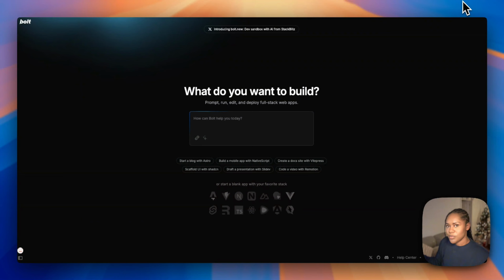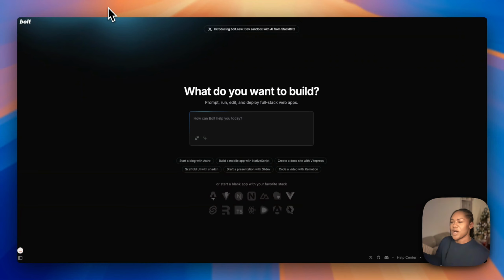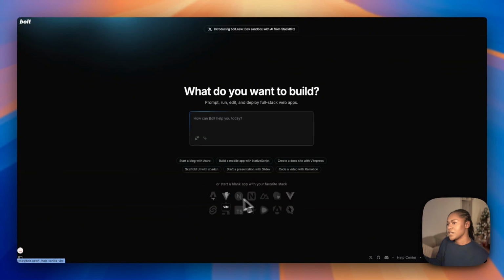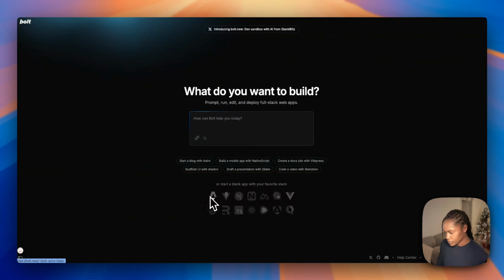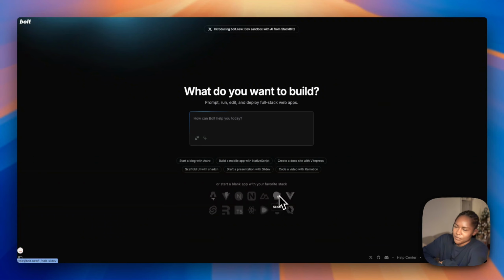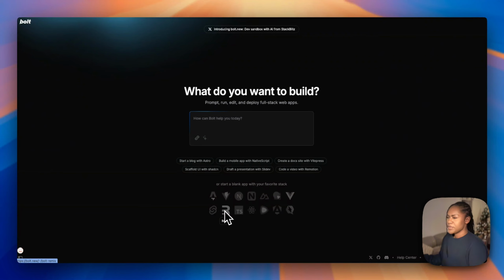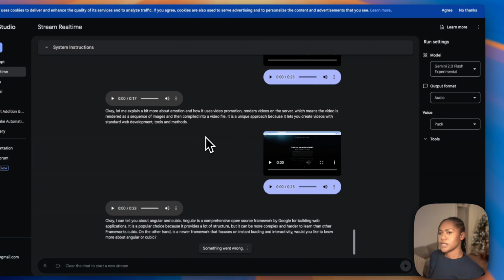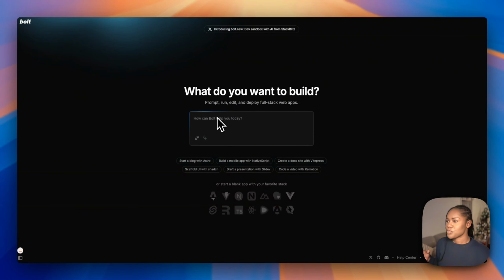Testing The New Gemini 2.0 Live Stream as my No-Code Mentor on Bolt.New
I tested out Google's Gemini 2.0 Live Stream feature as a real-time no-code mentor. I got it to explain the different tech stacks and their best use-cases. It kept running into errors after a period of time and needed refreshing but all in all I could see it being a valuable co-worker/mentor saving you time having to open a new tab to ask ChatGPT something - you can just think out-loud and as it can see your screen, it can better help.
If you are like me and constantly screen-shot issues and upload to Chat/Claude, I can see this being super useful.

Screen Recorder software I use 👌🔥 this is my affiliate link so if you buy it, I will get a comission at no extra cost to you - it helps the channel, too!